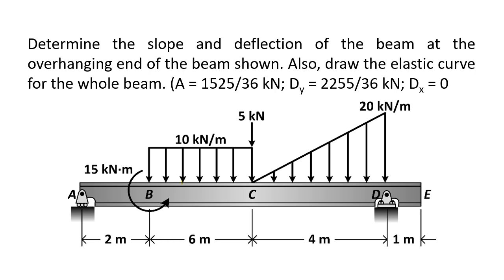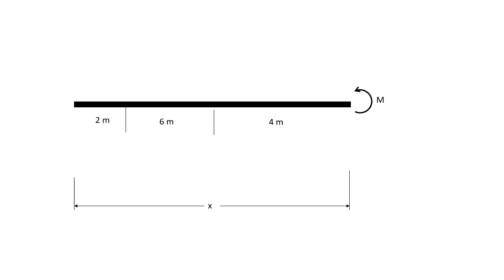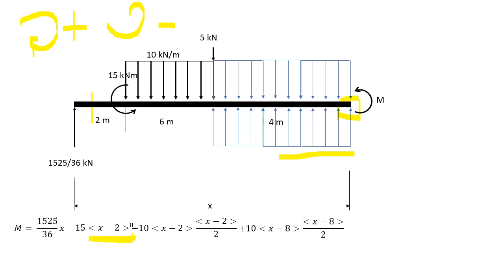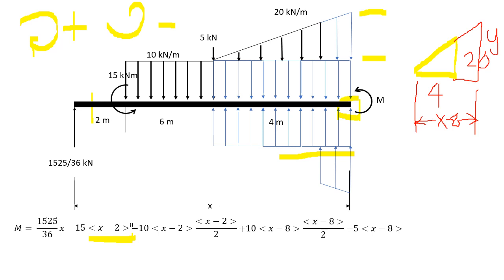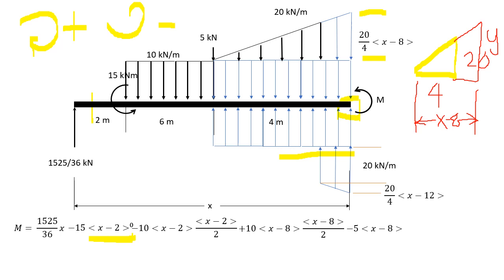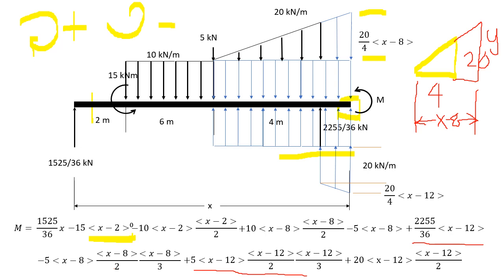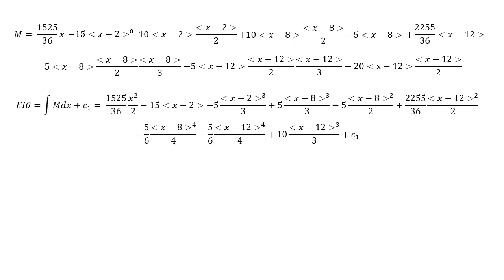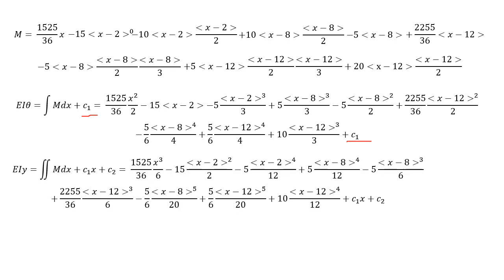Beam Deflections SP2